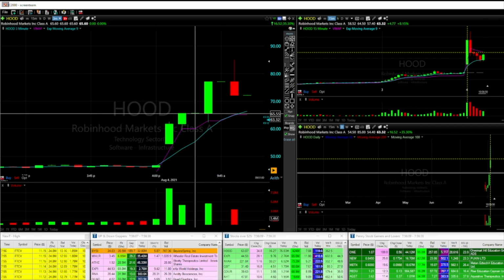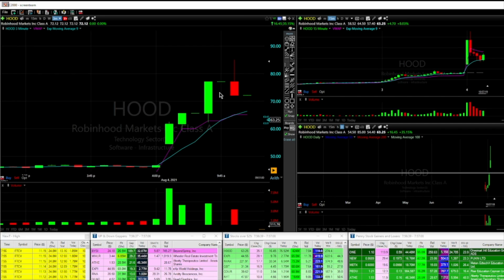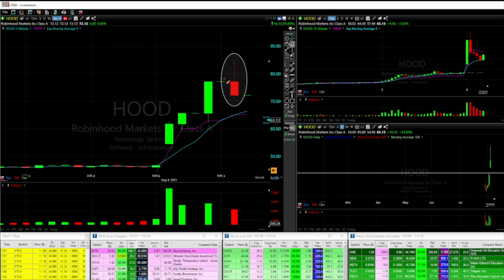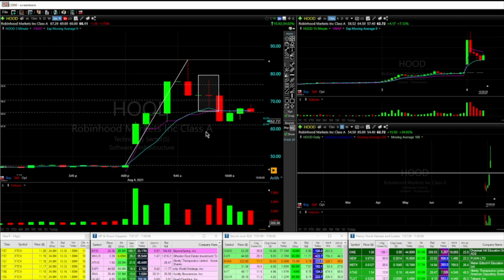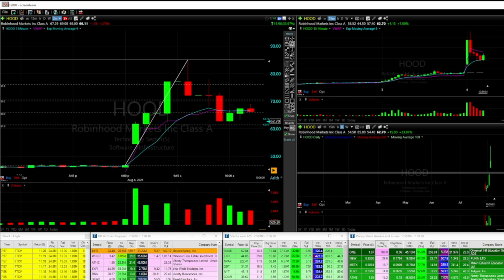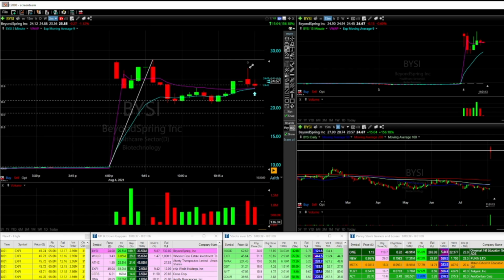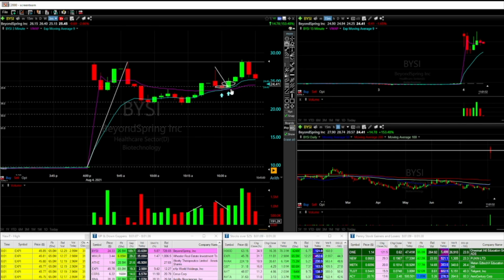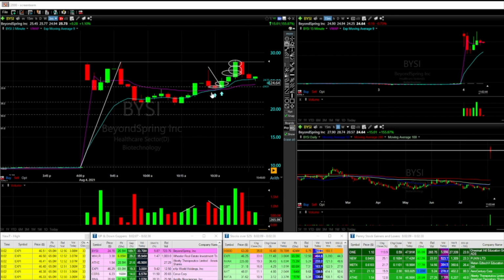Day Trading Recap HOOD BYSI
In this video, I go over 3 tips or 3 steps that helped me become a better day trader. Most people start off trading thinking it's as simple as just putting some money into a day trading account and do not think about the emotional aspect, discipline, study, etc. So in this video, we go over 3 steps that could help you on your journey to becoming a consistently profitable day trader.